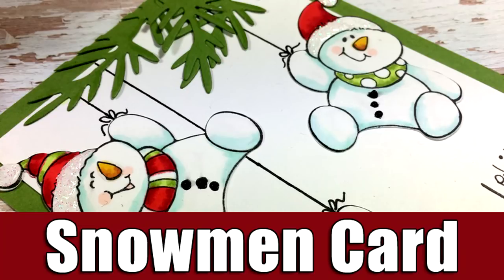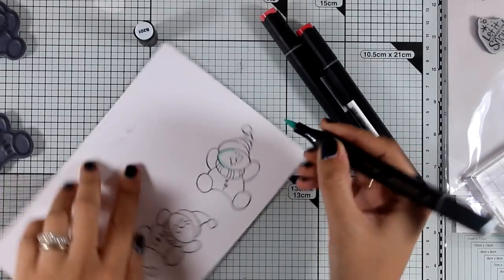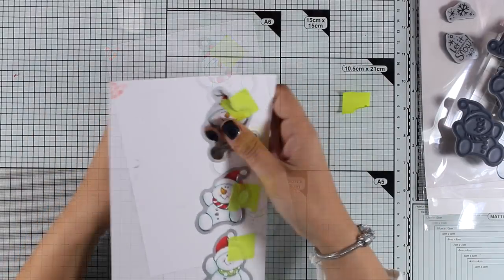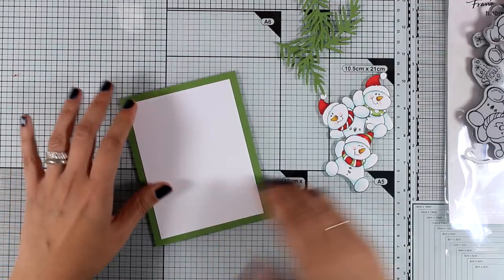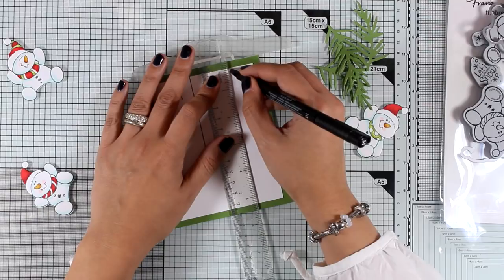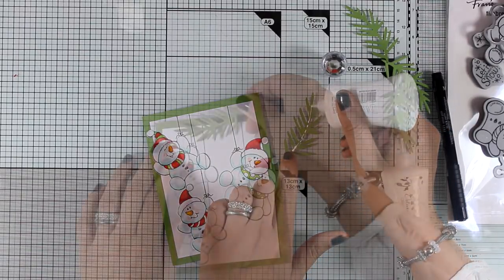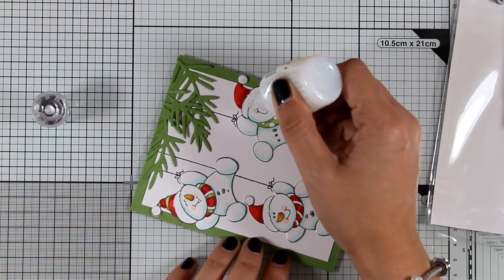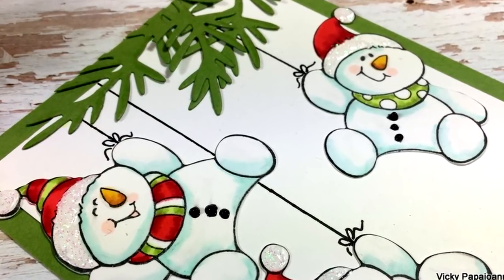snowman trio | Stampendous Day 5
• Stampendous SNOWMAN TRIO Stamp and Die Set CLD08